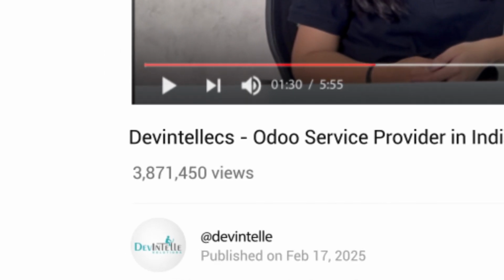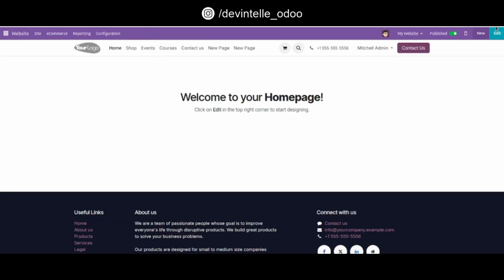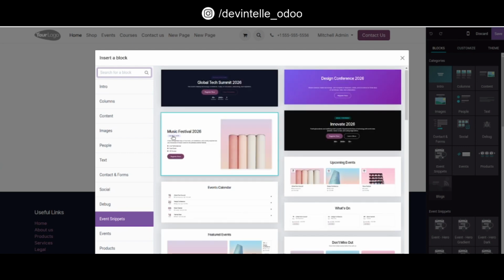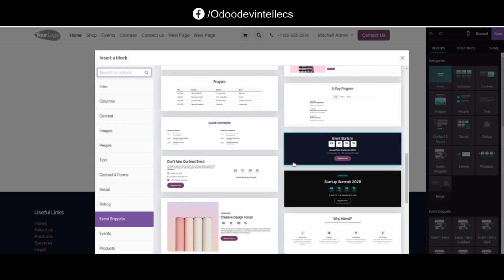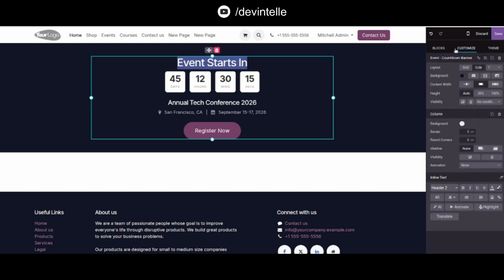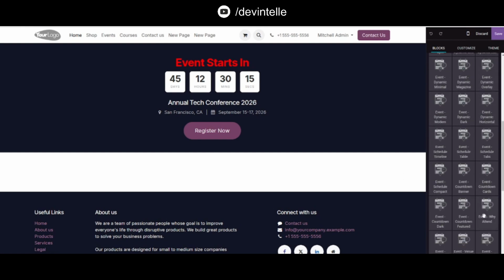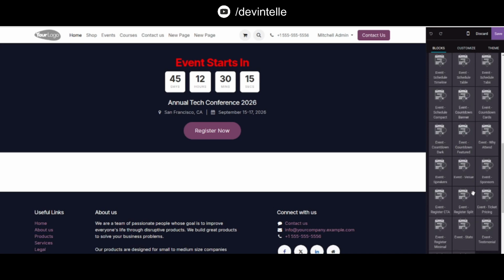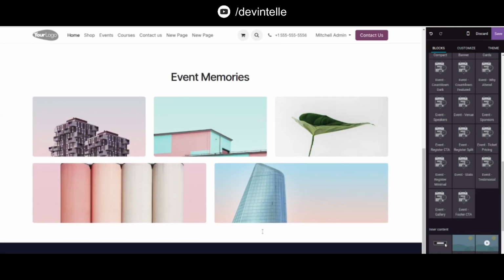How to Create Your Own Website Using Event Dynamic Snippets in Odoo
Learn how to effortlessly create professional event websites in Odoo using dynamic event snippets! This tutorial from DevIntellec Solutions guides you through installing the module, dragging & dropping customizable blocks, and configuring every detail – no coding required. Perfect for conferences, workshops, meetups, and more!

In this video, you'll discover:
0:00 - Introduction & What You'll Learn
0:06 - Installing the Odoo Website Event Snippets Module
0:26 - Accessing the Website Builder & Event Snippets
0:30 - Exploring Various Event Snippet Designs (Calendars, Schedules, Countdown)
1:07 - Customizing Your Event Countdown Banner
1:40 - Adding & Configuring Ticket Pricing Snippets
2:07 - Utilizing Event Gallery Snippets for Visual Appeal
2:30 - Final Tips & Conclusion

skype : devintelle